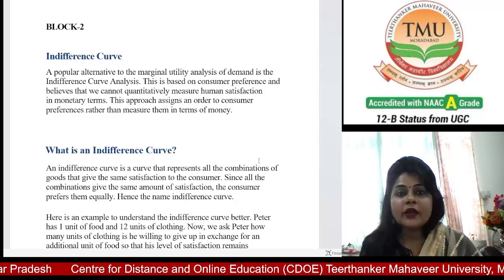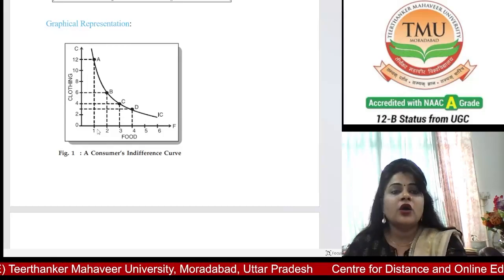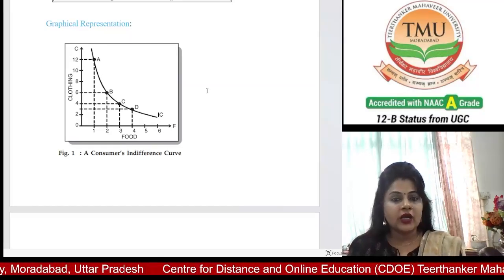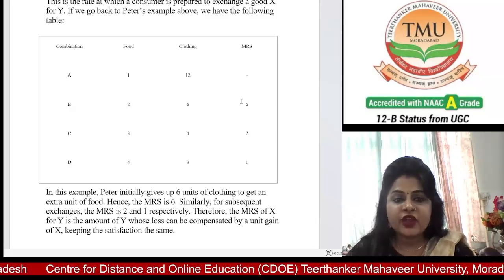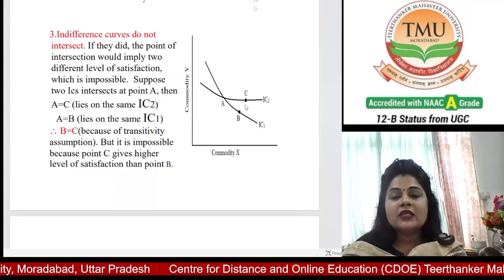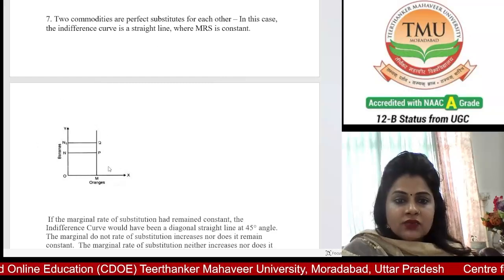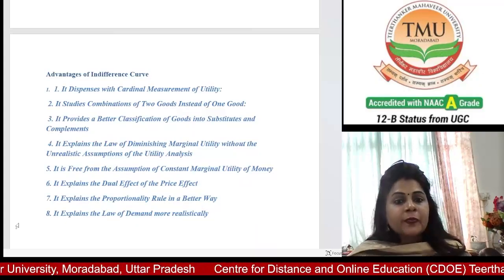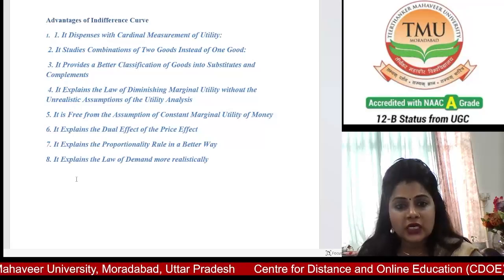Unit 2 B 2 Indifference curve